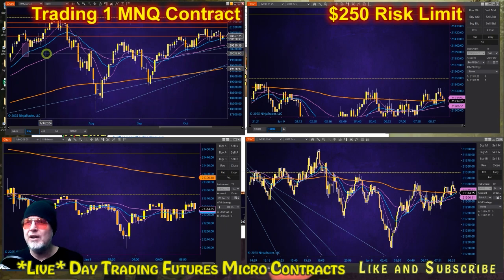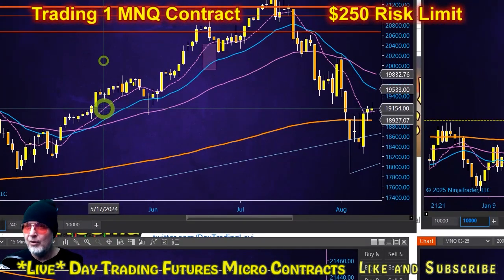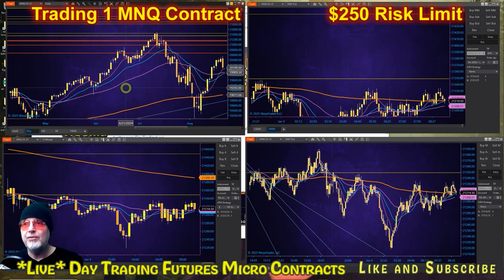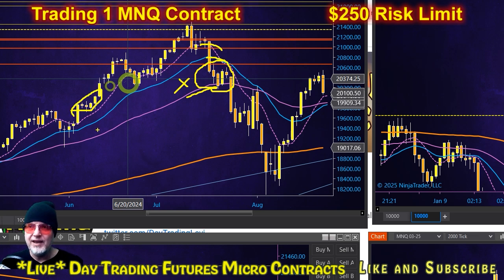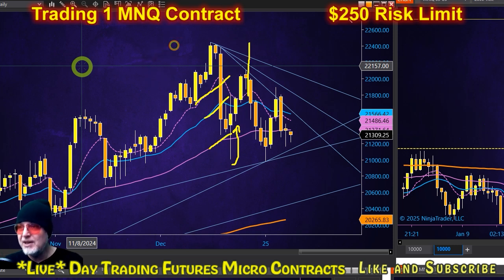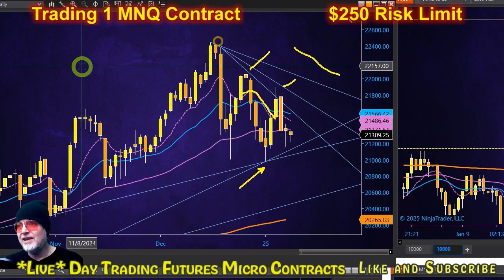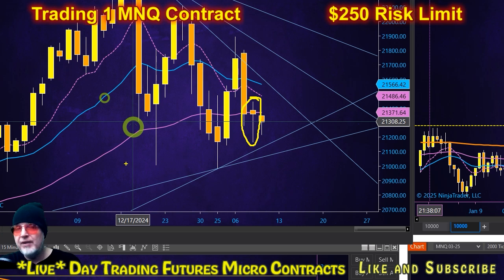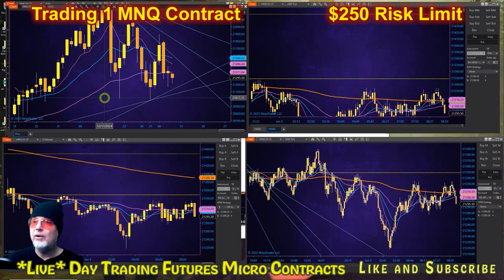Day Trading Video Journal 1-9-25